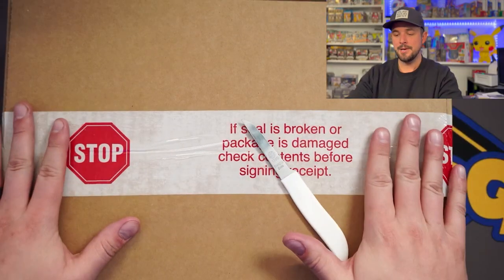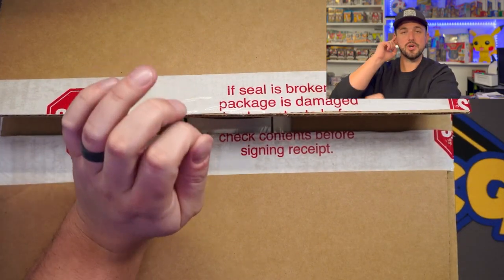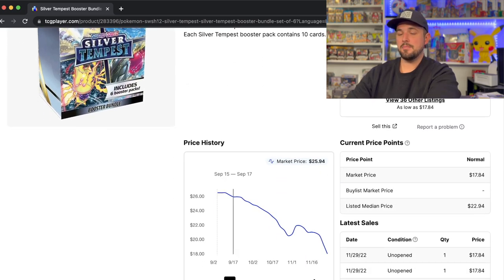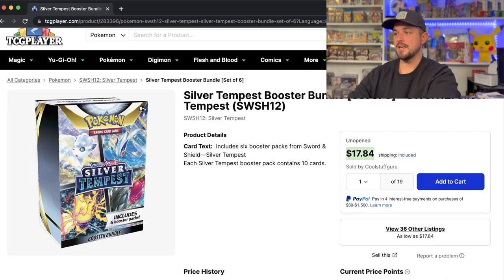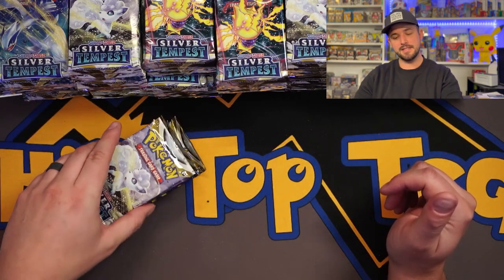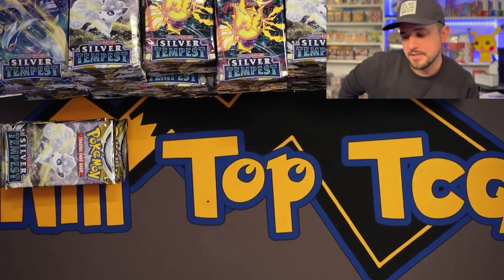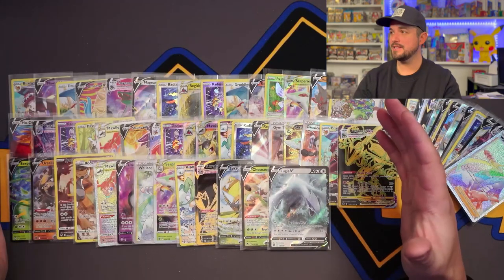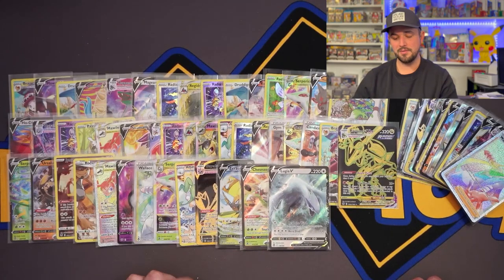INSANE RATIOS!! Rip ALL These... Silver Tempest Booster Bundle Box (Full Case)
I sat down and ripped a full case (25 boxes) of the Silver Tempest booster bundle boxes!  From what I could tell this product has the best hit ratios so I had to officially confirm!

Whatnot!